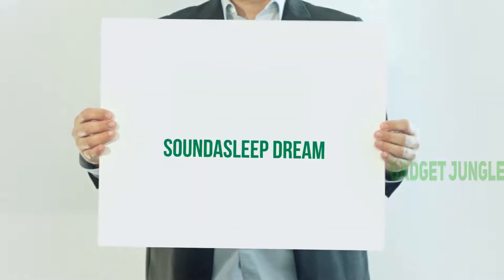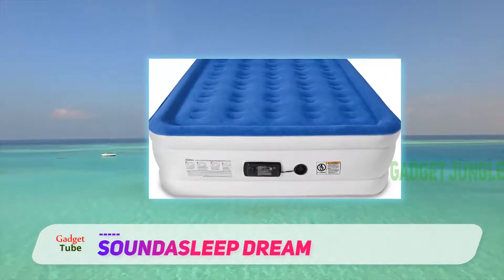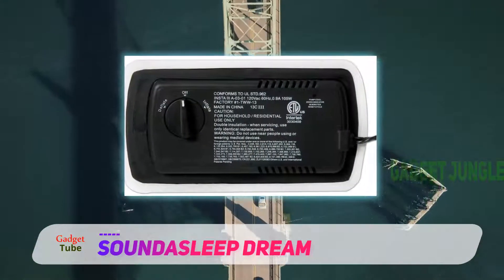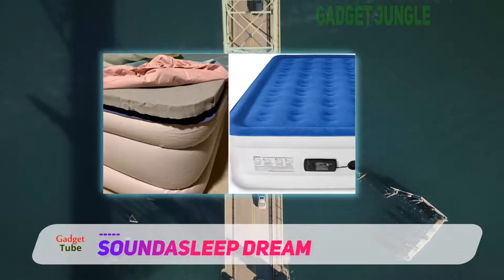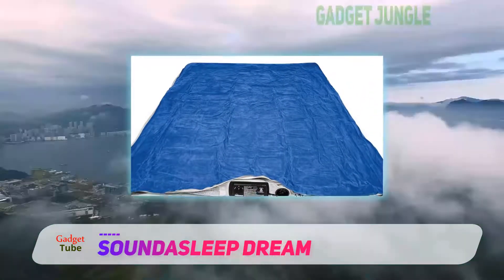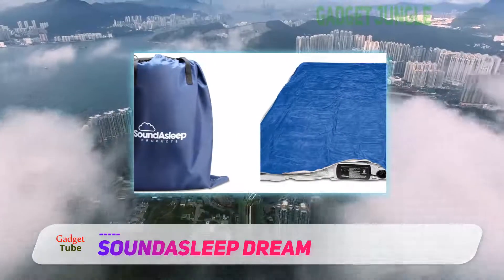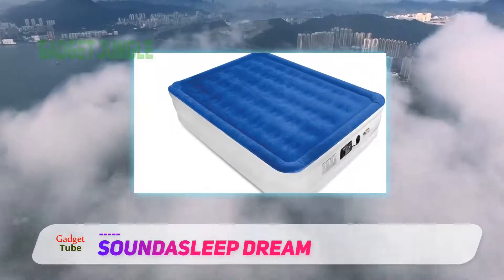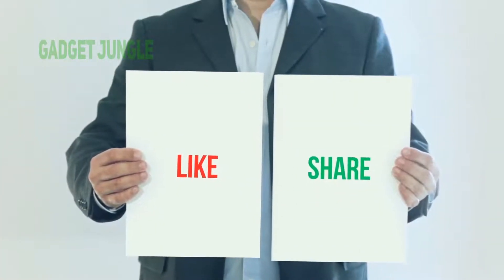SoundAsleep Dream Review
SoundAsleep Dream - Is One Of The Best Folding Bed Of 2021!